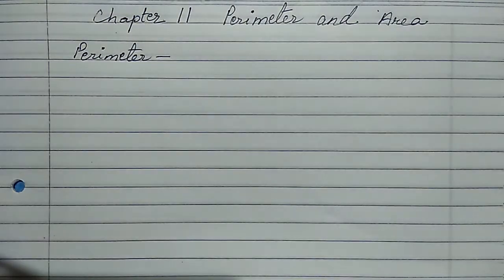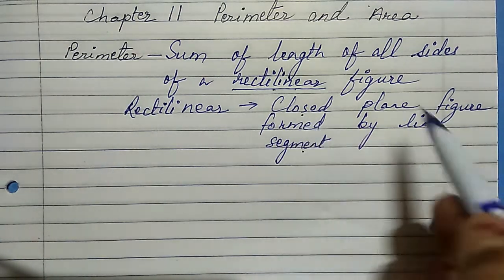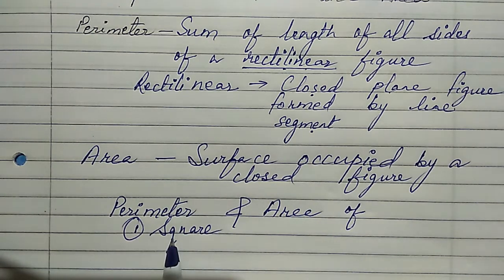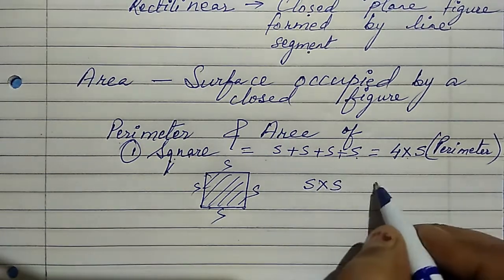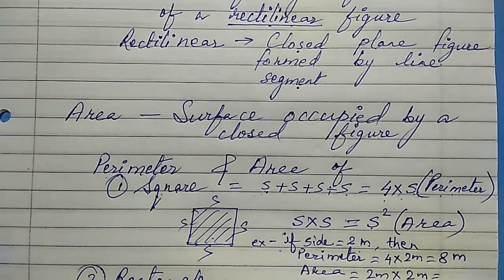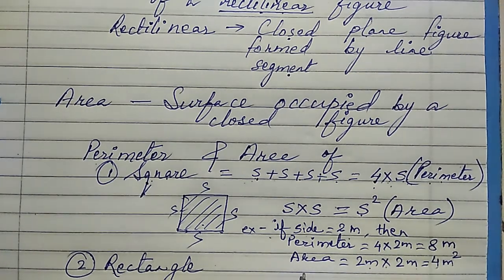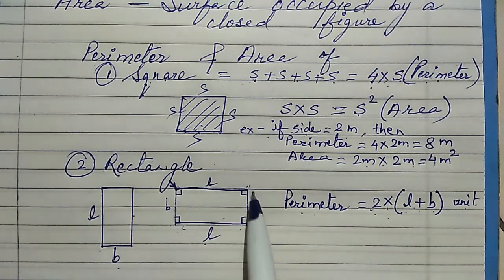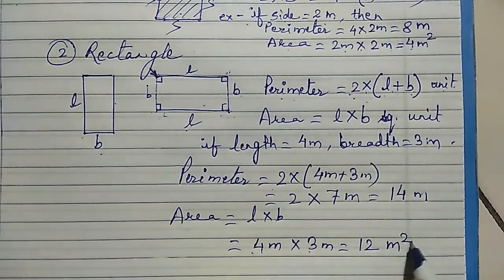Std 7 Maths | Perimeter And Area | Part 1 | Introduction